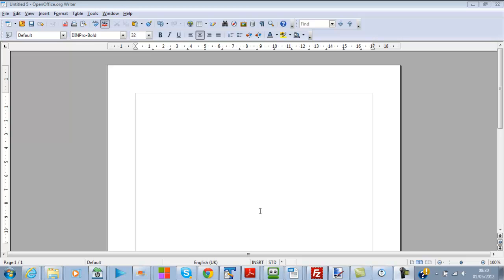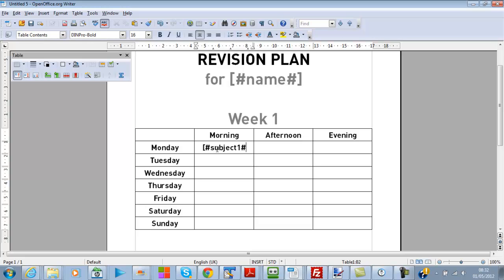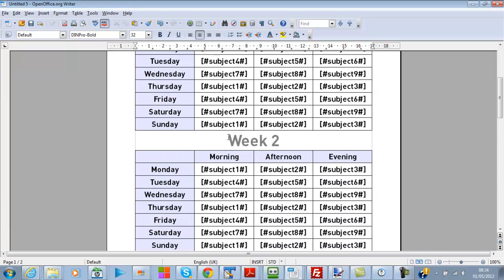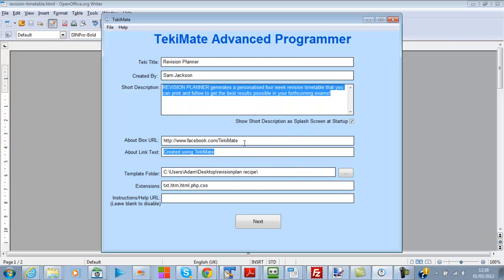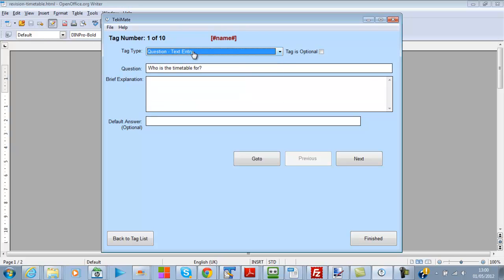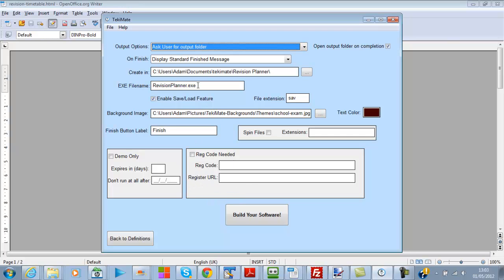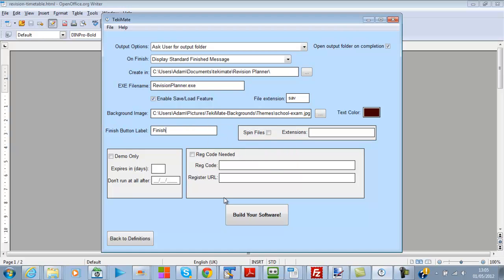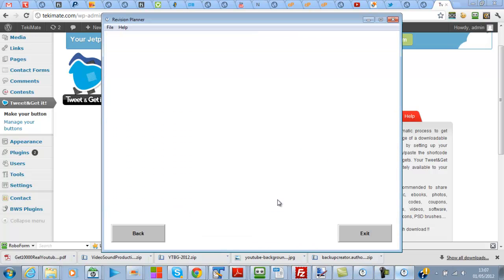TekiMate Revision Planner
This video shows step-by-step how to create a Revision Planner Teki with TekiMate